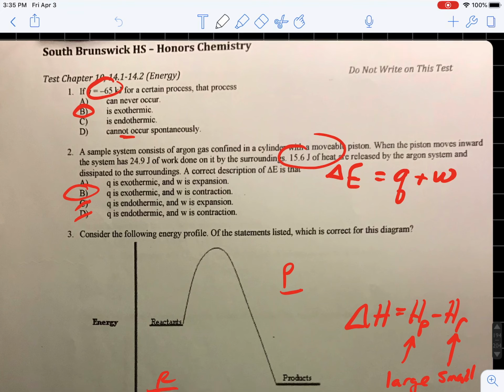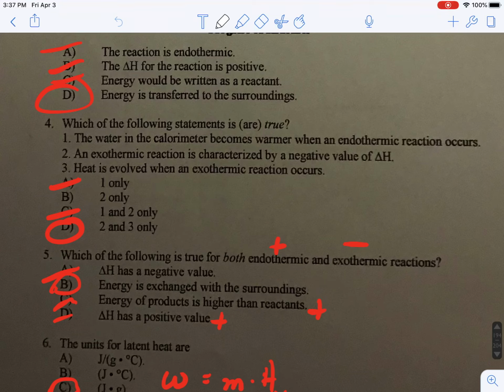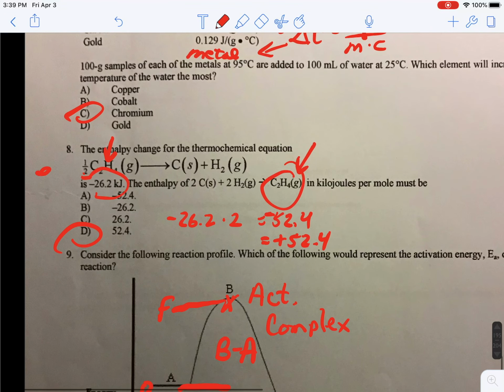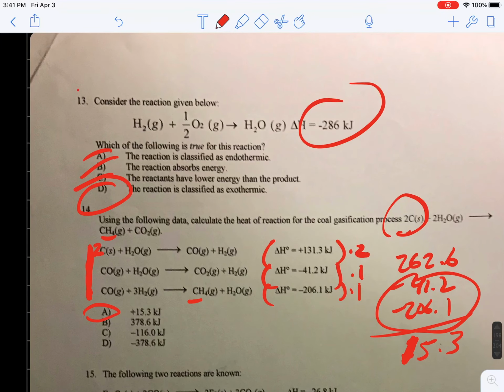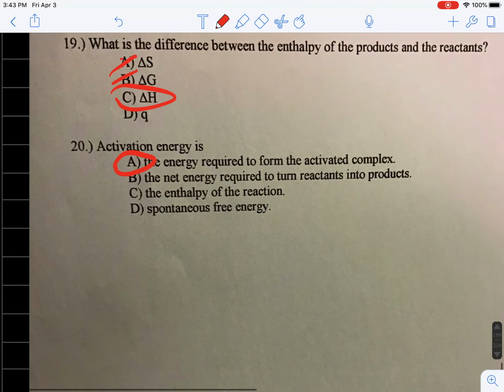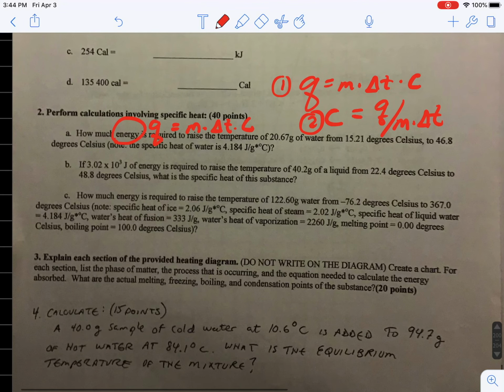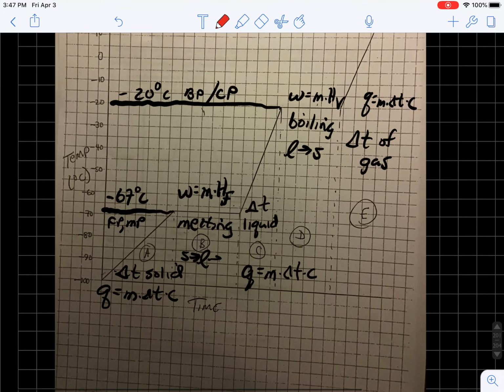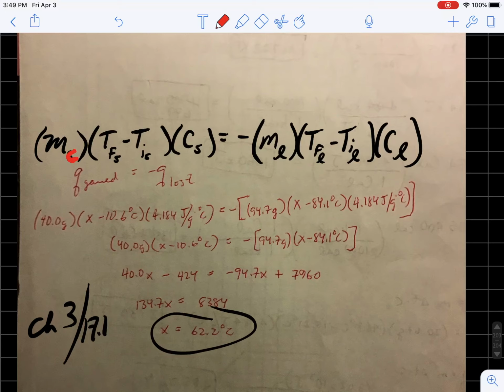Chem 1 Honors ch 3/17 test review